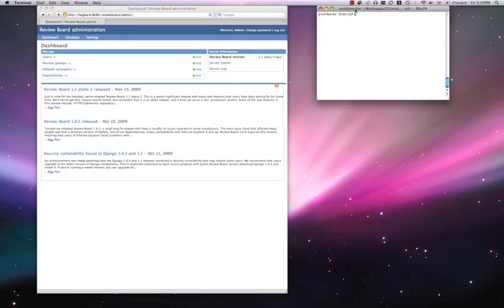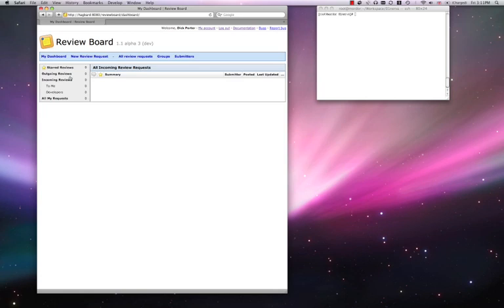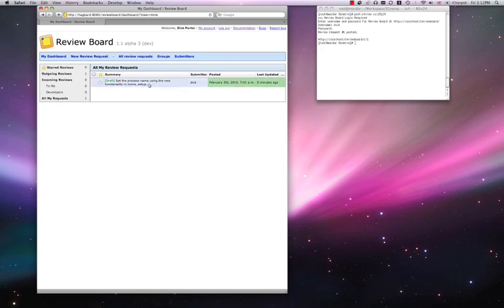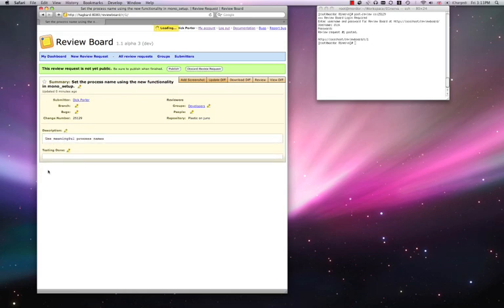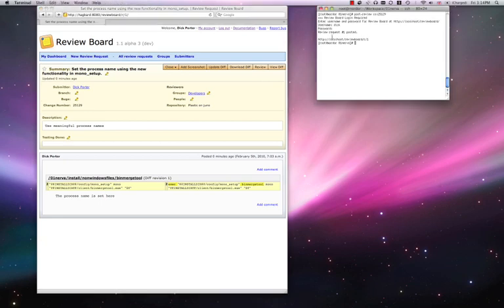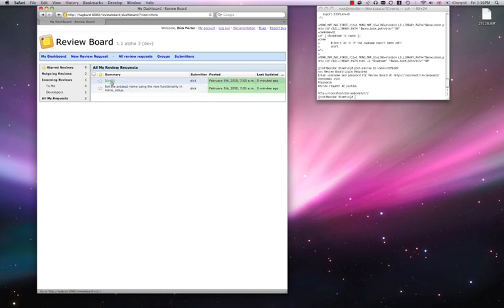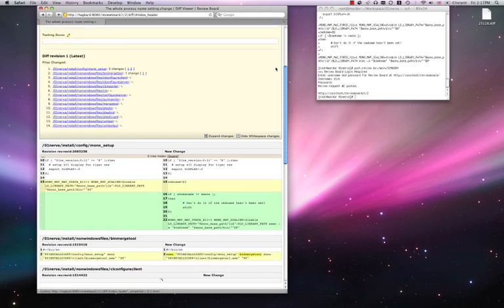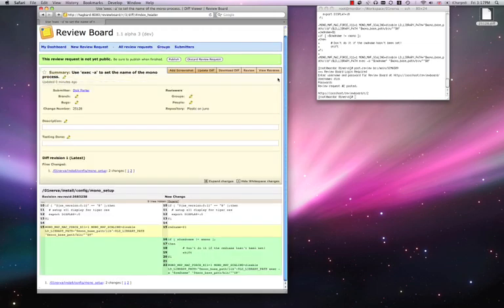Reviewboard demo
We've integrated Plastic SCM with ReviewBoard, and here's a screencast showing how it works